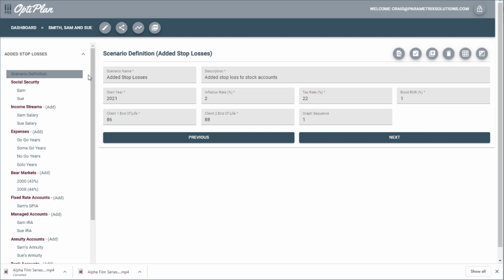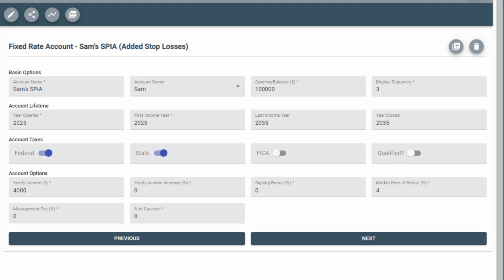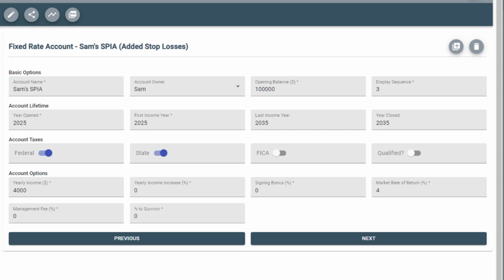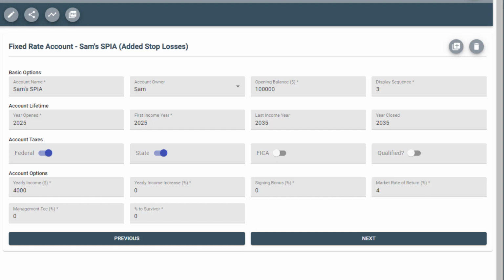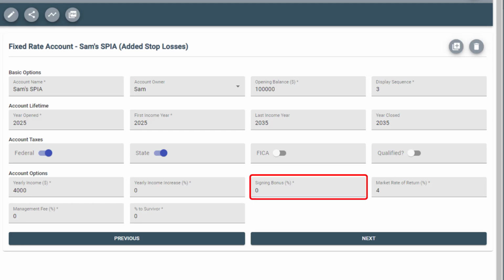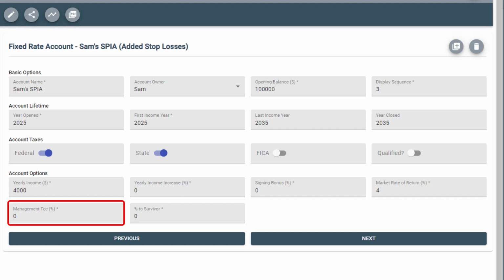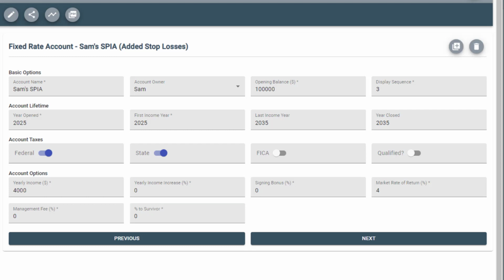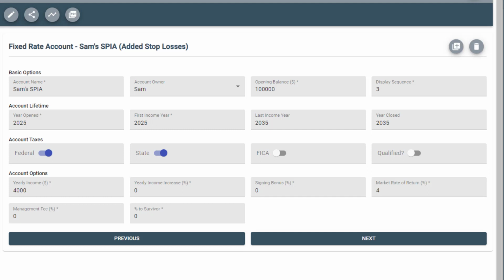OptiPlan Tutorial - Fixed Rate Income Accounts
This lesson provides details on adding fixed rate income account elements to your scenarios